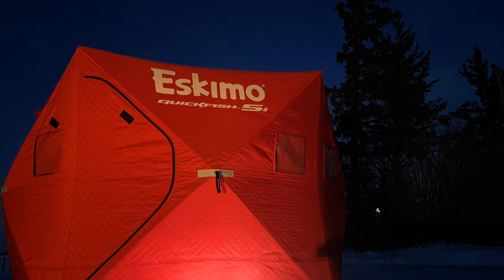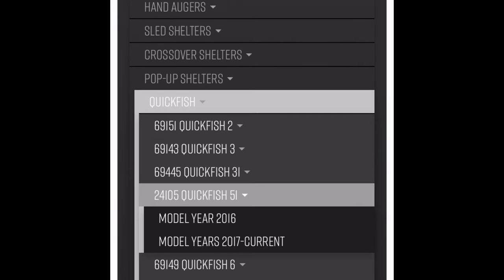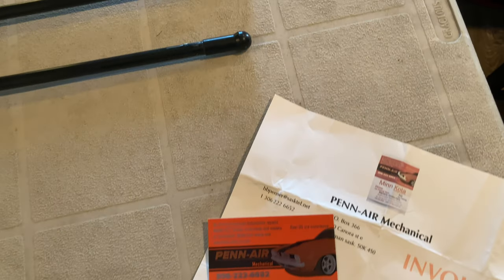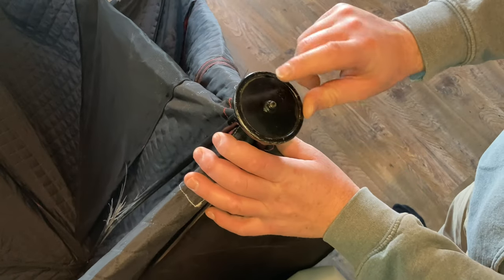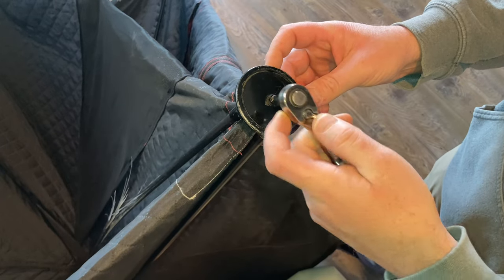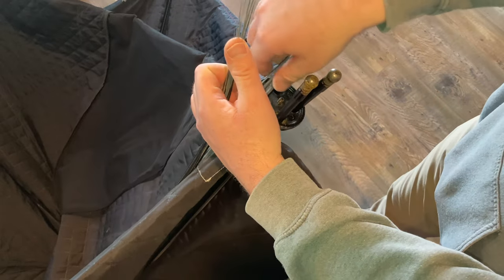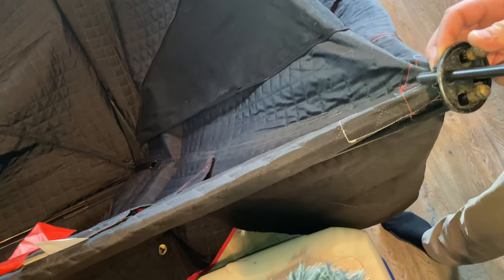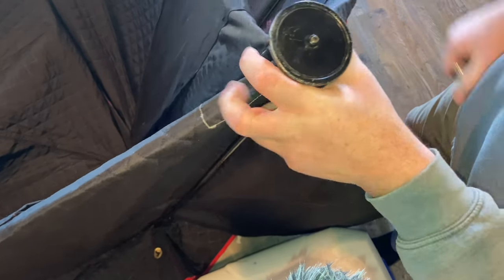Eskimo Hub Shelter Repair: Fibreglass Pole Replacement and Procurement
Replacing a broken pole or spar in an Eskimo pop up shelter is easy, but locating the parts can take a little more time.

In the USA, you can order replacement parts directly from the parent company Ardisam who manufactures Eskimo products among many other things.

Ardisam does not ship to Canada, but there are three Canadian distributors to choose from. The video reveals how to find the list of distributors, but I will list them in the description below:

CPT Canada Power Technology Ltd